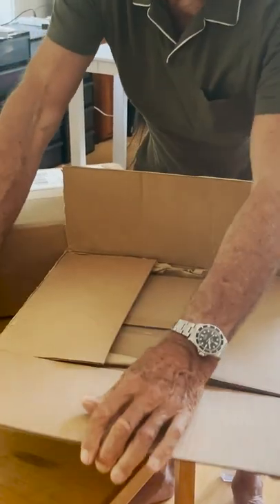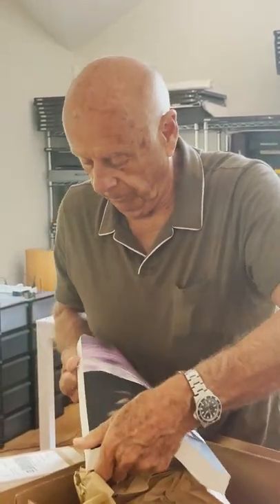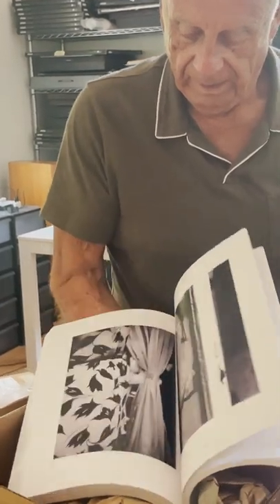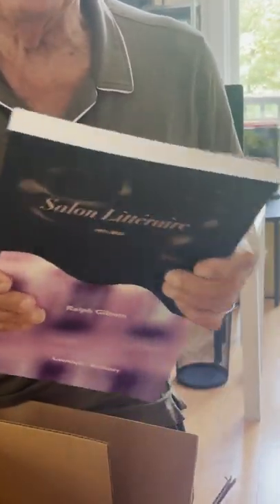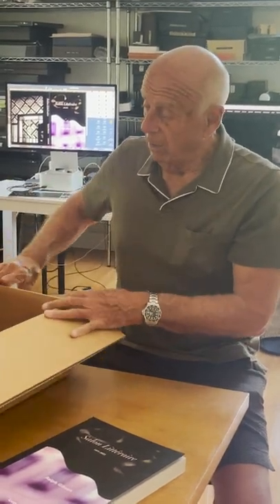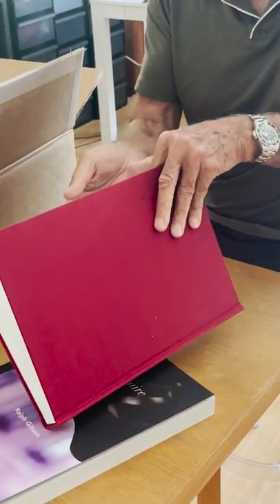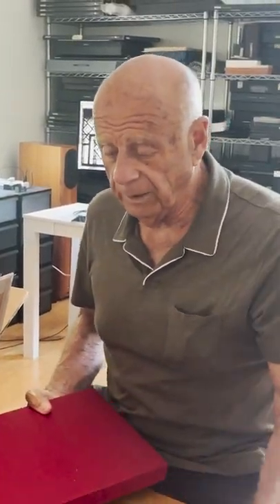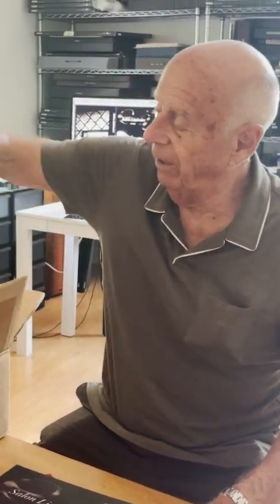Ralph Gibson | Salon Littéraire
"When a photobook is in the early stages of production, we like to make lots of prototypes.

Getting just the right paper, end leaves, binding cloth, fabric color, board weight…all these things need to come together to properly present the work.

And the artist’s work is the whole reason for the book to exist. So – there should be no casual decisions. Everything must have intent.

And, the collaboration should be joyous. Ralph is governing the birth of his next book by examining these first mockups. We’ll make refinements from here."

Bob Tursak